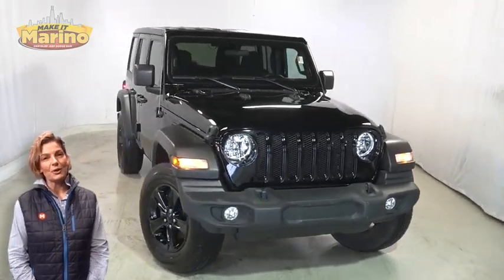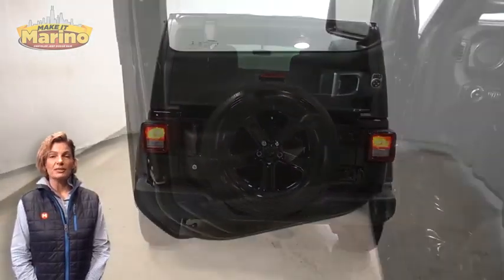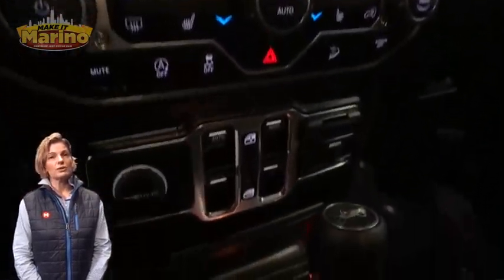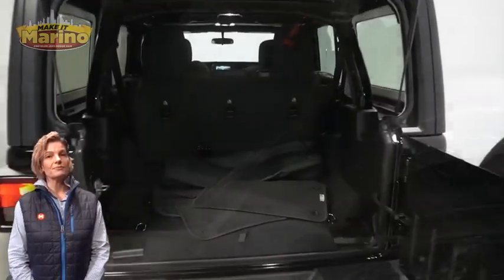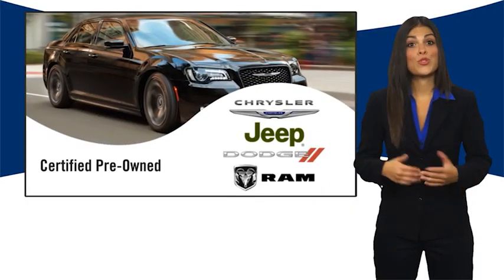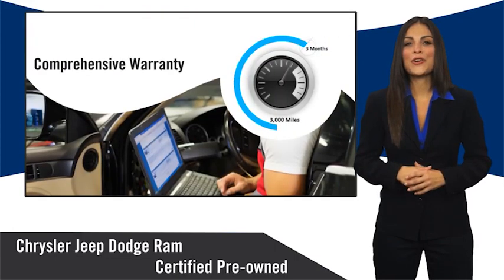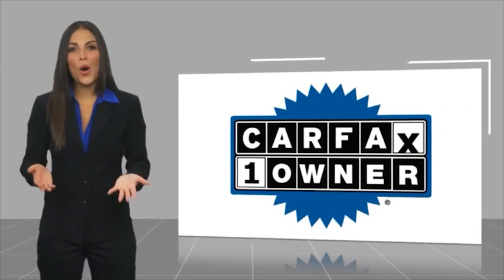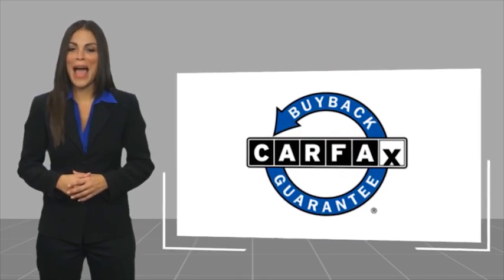2019 Jeep Wrangler 47311A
2019 Jeep Wrangler Unlimited Sport Altitude

5133 W Irving Park Rd

JEEP CERTIFIED!! 7 YEAR - 100,000 MILE WARRANTY!! WRANGLER UNLIMITED ALTITUDE!!  2.0 LITER TURBOCHARGED 4 CYLINDER ENGINE!!  STILL UNDER FACTORY POWERTRAIN WARRANTY!!  ONE OWNER!!  ACCIDENT FREE CARFAX REPORT!!  HEATED FRONT SEATS!!  HEATED STEERING WHEEL!!  7 INCH TOUCH SCREEN DISPLAY!!  REAR BACKUP CAMERA!!  BLACK FREEDOM TOP 3-PIECE HARDTOP!!  HILL START ASSIST!!  18 INCH ALUMINUM WHEELS!!  POWER HEATED MIRRORS!!  REMOTE START SYSTEM!!  HILL DESCENT CONTROL!!  APPLE CARPLAY!!  GOOGLE ANDROID AUTO!!  BRAKE ASSIST!!!  ELECTRONIC STABILITY CONTROL!!  POWER LOCKS!!  POWER WINDOWS!!brbrFCA US LLC Certified Pre-Owned Details:brbr  * Limited Warranty: 3 Month/3,000 Mile (whichever comes first) after new car warranty expires or from certified purchase datebr  * 125 Point Inspectionbr  * Powertrain Limited Warranty: 84 Month/100,000 Mile (whichever comes first) from original in-service datebr  * Vehicle Historybr  * Transferable Warrantybr  * Roadside Assistancebr  * Warranty Deductible: $100br  * Includes First Day Rental, Car Rental Allowance, and Trip Interruption Benefits. SiriusXM 3 month trial subscription